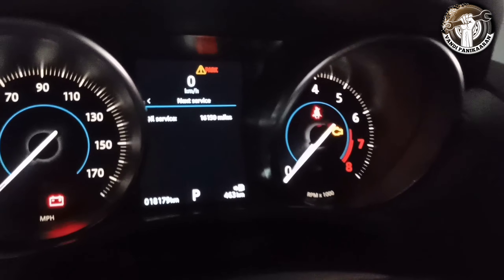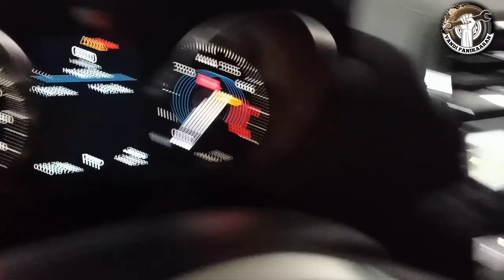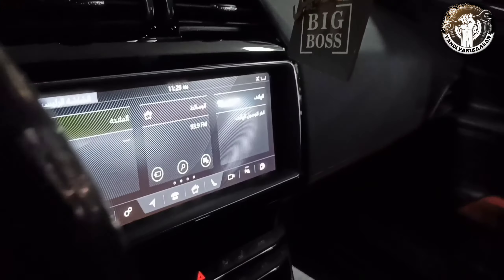Jaguar XE 2020 how to reset engine oil service & engine oil capacity 🧑‍🔧